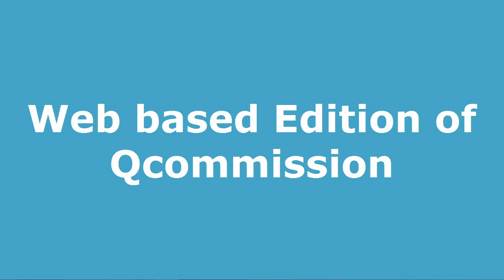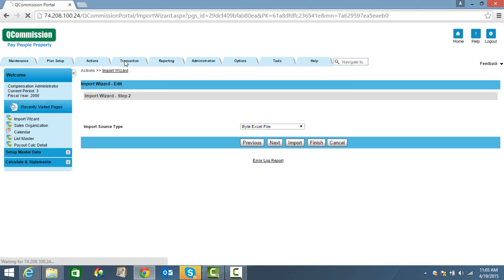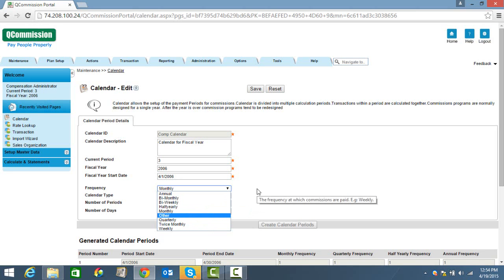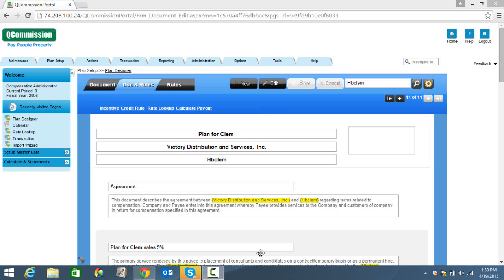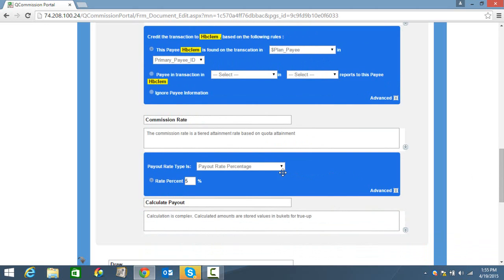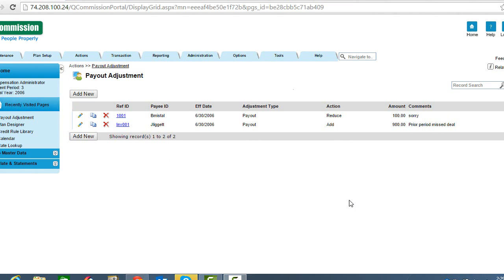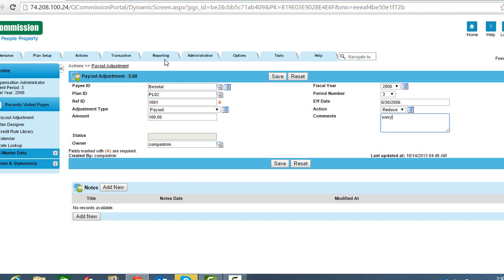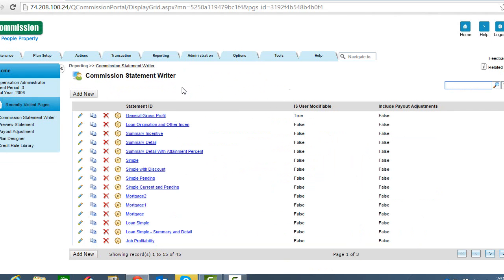QC Web BAsed Basic features